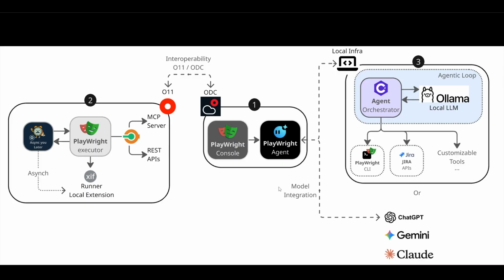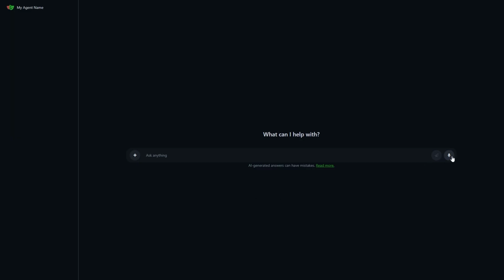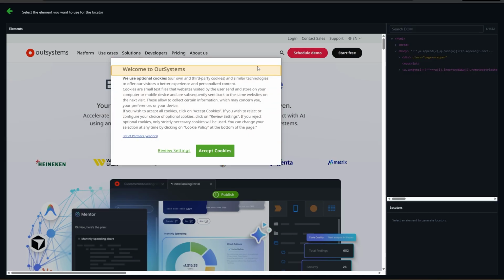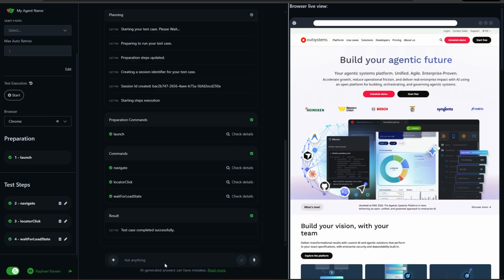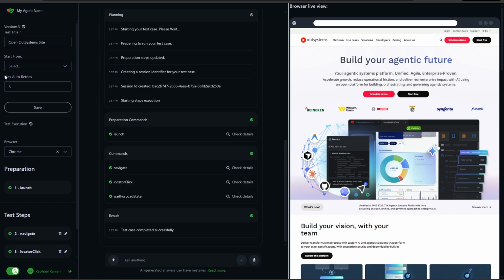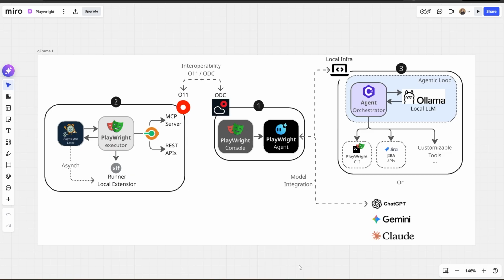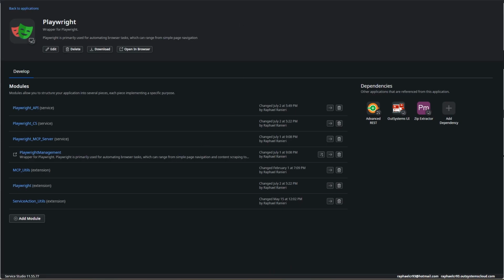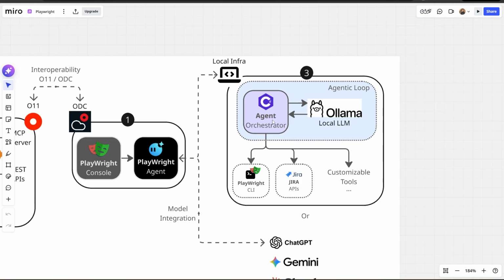OutSystems AI Agents + Playwright: An Introduction to What’s Possible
What happens when you combine OutSystems, AI agents, and Playwright?

In this video, I introduce a solution I have been working on to create and execute automated test cases in OutSystems using natural-language instructions.

You will see how an AI agent can:

* Understand a test scenario written in plain language
* Interact with a real web application using Playwright
* Generate structured and reusable test steps
* Execute browser actions and validate the results
* Simplify automated testing for OutSystems applications

I also provide a brief overview of the architecture behind the solution and demonstrate the Playwright Agent Console in action.

This is only an introduction to what is possible. Future videos will explore the architecture, AI-assisted test creation, local models, audio transcription, test execution, recovery strategies, and more.